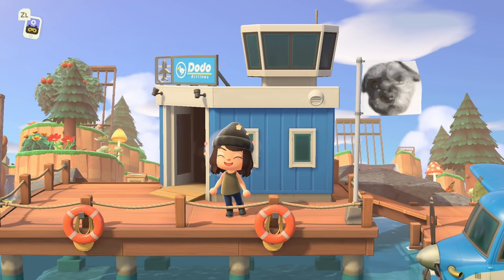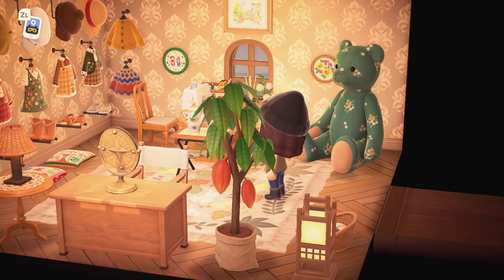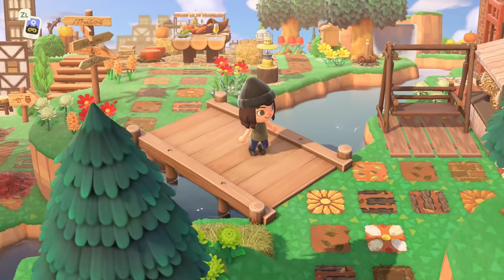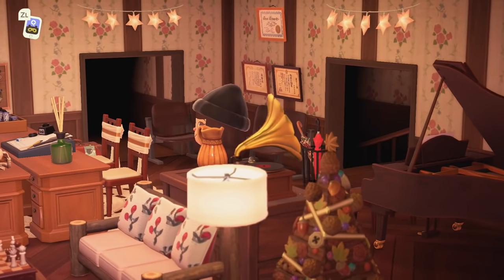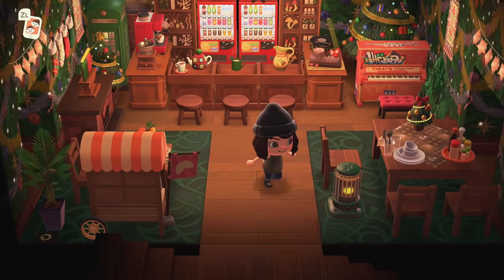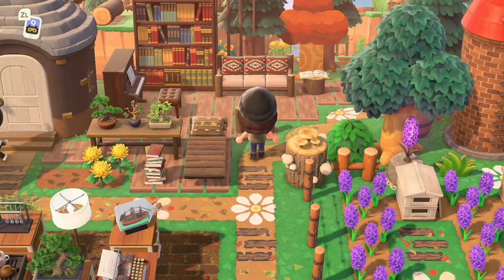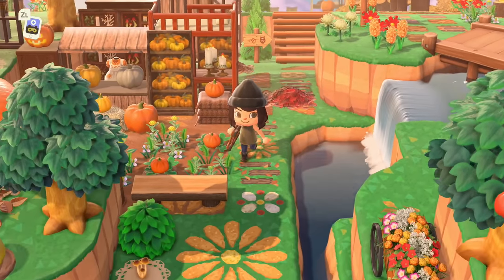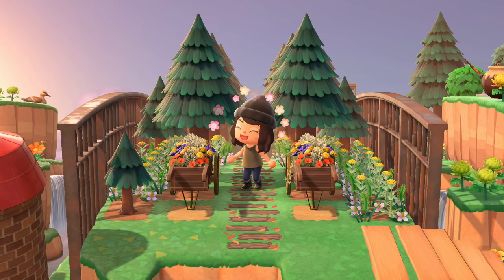WHIMSICAL COTTAGECORE ISLAND TOUR | Animal Crossing New Horizons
What was your favorite part of this uniquely AMAZING & whimsical cottagecore island tour? Bearland might be my favorite island to date, and I'm so impressed by all of the of the areas you can explore on this exquisite & beautiful island!

🧡 Become a Katie's Club Member to Unlock Perks!

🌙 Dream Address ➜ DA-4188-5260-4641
✨ Custom Codes Used:
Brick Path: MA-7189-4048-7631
4 tile flower:
MO-JKGG-6TSR-YGPC
MO-3N38-V391-P7SD
MO-7J4T-VCJJ-MRTO
MO-KC3J-GYNB-OPQO
Single tile Cosmo: MO-3MCD-67V1-8W7S
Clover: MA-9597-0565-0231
Floral Rug: MO-GJMK-T659-H69P
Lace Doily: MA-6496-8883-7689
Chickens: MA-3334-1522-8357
Eggs: MO-GG0G-H4FG-W7FL
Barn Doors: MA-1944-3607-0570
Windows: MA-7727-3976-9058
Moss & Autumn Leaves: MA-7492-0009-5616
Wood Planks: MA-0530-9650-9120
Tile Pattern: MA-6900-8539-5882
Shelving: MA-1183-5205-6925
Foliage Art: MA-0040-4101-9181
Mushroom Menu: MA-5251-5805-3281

🧡 Calla Cove's Dream Address ➜ DA-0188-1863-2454